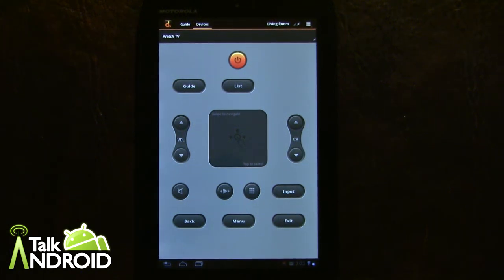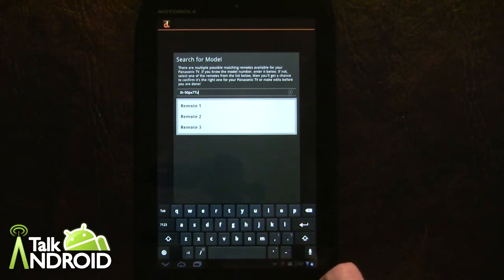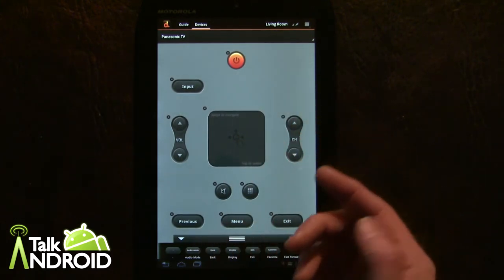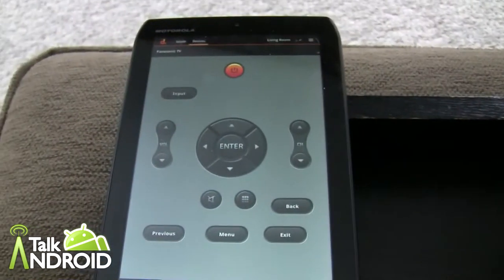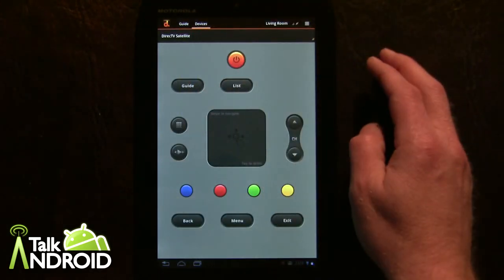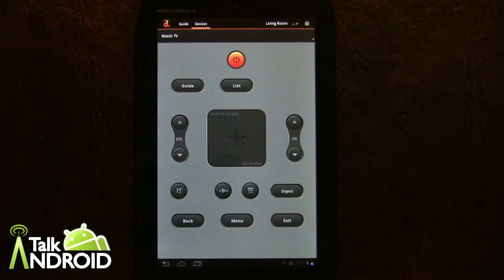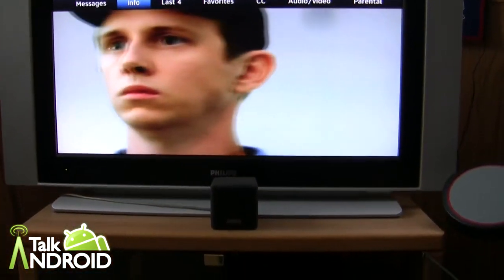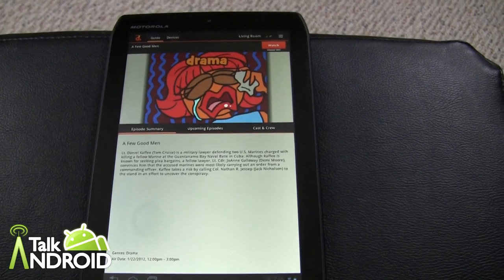Hands on with the Dijit Universal Remote on the DROID XYBOARD 8.2